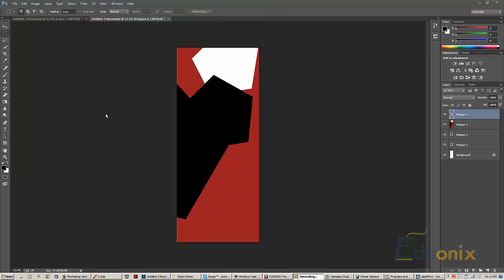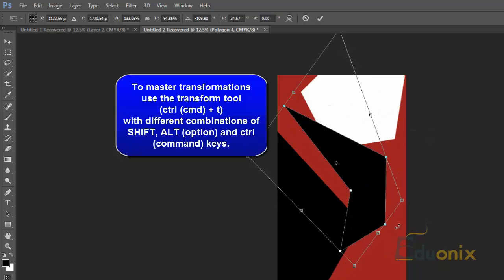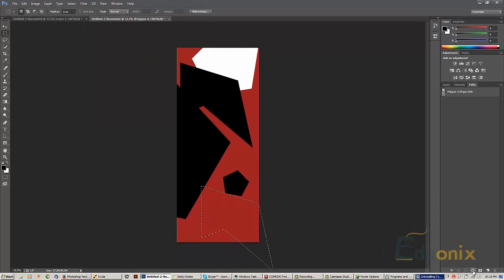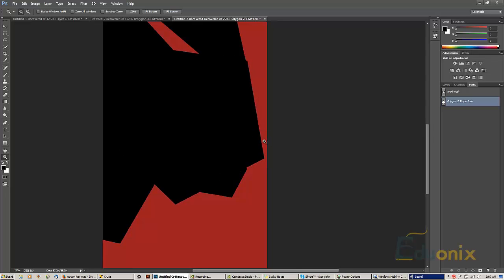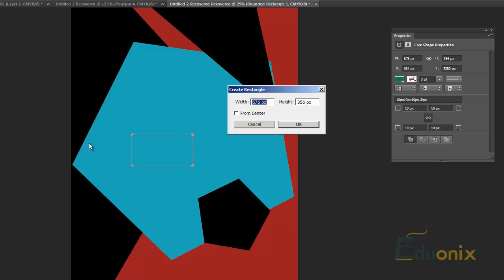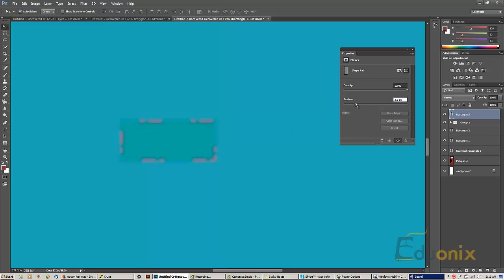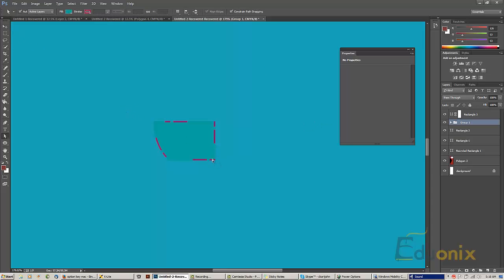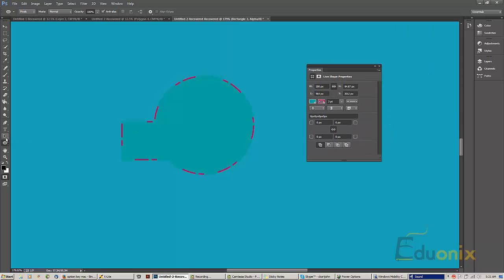Adobe Photoshop Tutorial 7 - Basic Vector Shapes and Editing